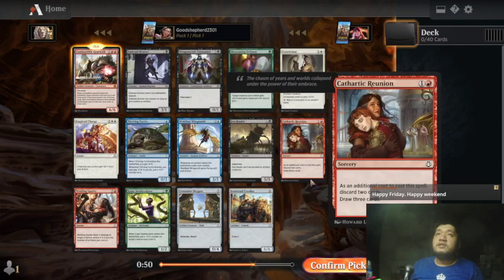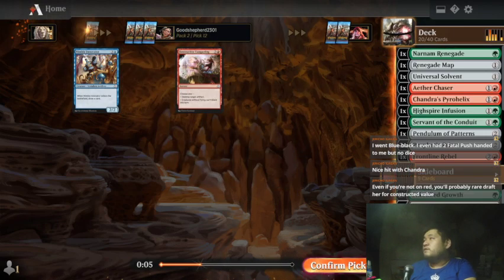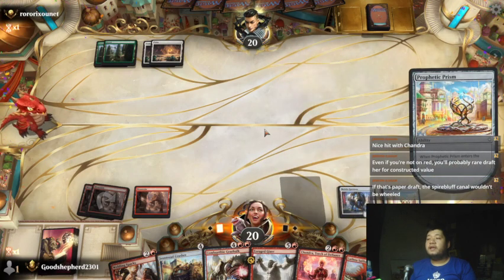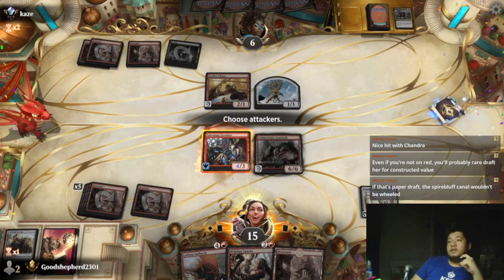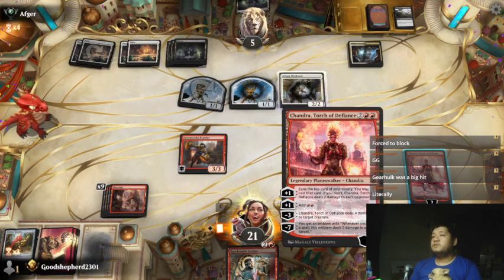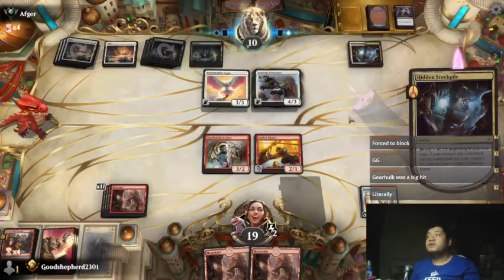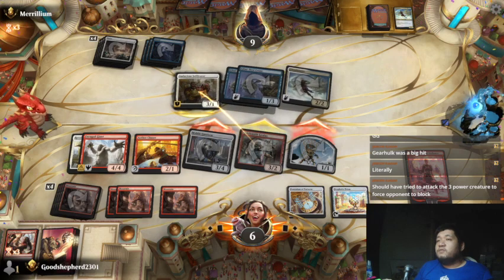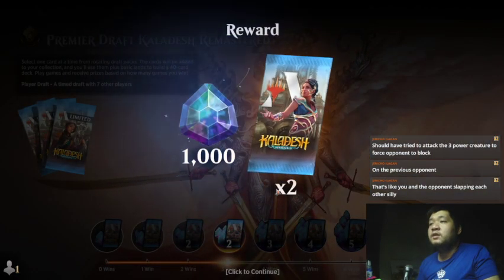MTG Arena Run: Premier Draft of Kaladesh Remastered: A Whole Lot of Welding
In this episode, we end up getting slotted into mono-red thanks to a lot of welding. We have one game where I end up using all my cards and that starts at the 34:30 mark... or you can jump to the 55:00 minute mark and watch my heart sink when I realize what the last card of the deck was.